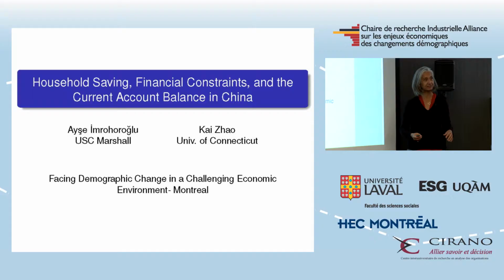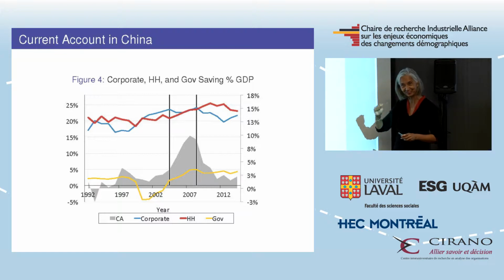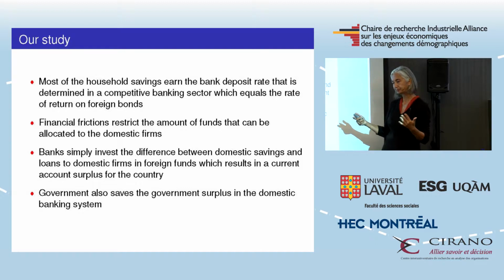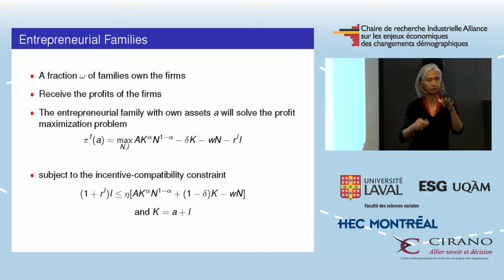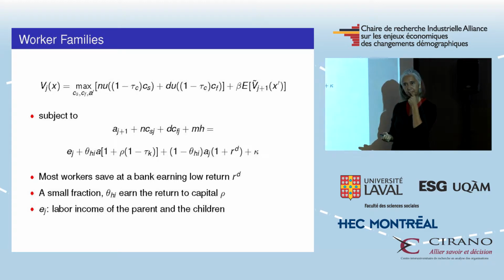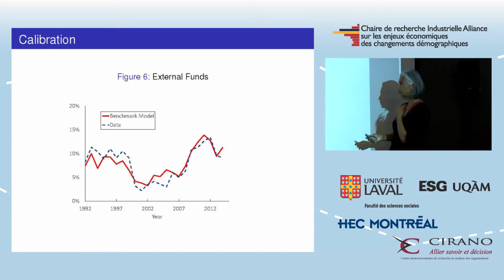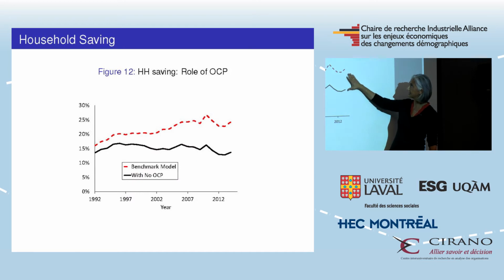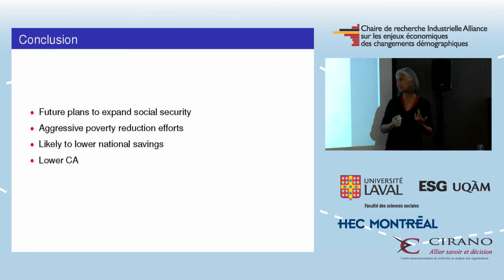Household Saving, Financial Constraints, and the Current Account Balance in China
Presentation by Ayse Imrohoroglu (University of Southern California)
Paper co-author: Kai Zhao

In collaboration with the CIRANO, the Chair organized in Montréal on October 27, 2017, a workshop entitled Facing Demographic Change in a Challenging Economic Environment. The event brought together speakers from North America and overseas, invited by professors Hafedh Bouakez (HEC Montréal), Raquel Fonseca (ESG UQAM) and Kevin Moran (Université Laval), as well as about 40 other participants coming mainly from universities and government.